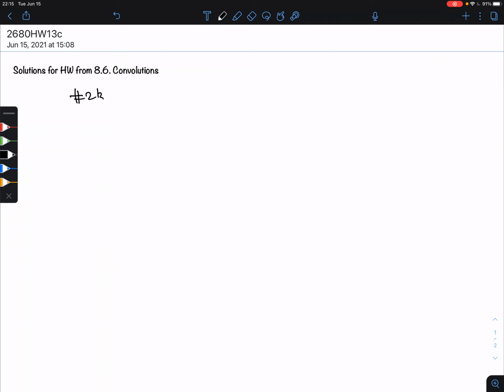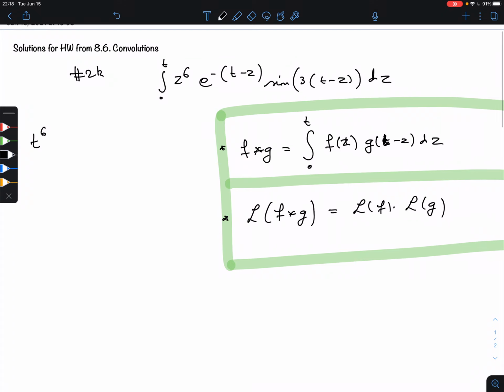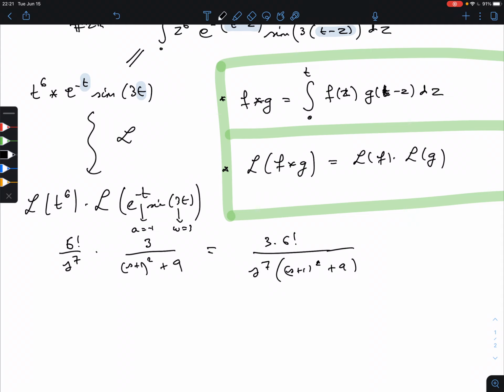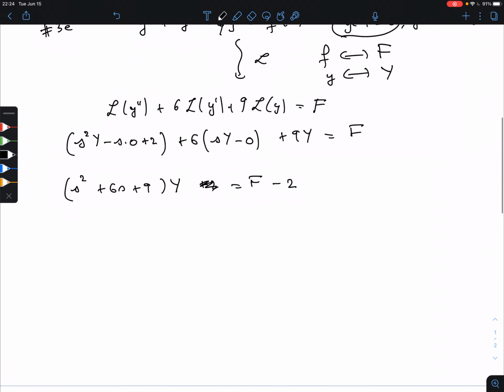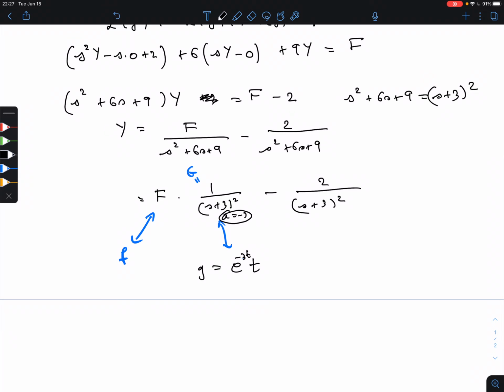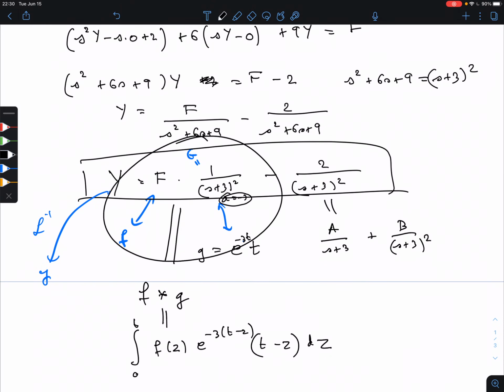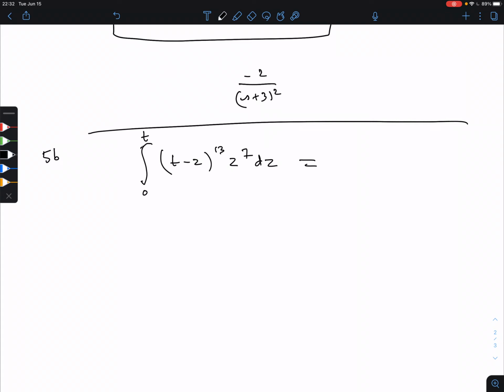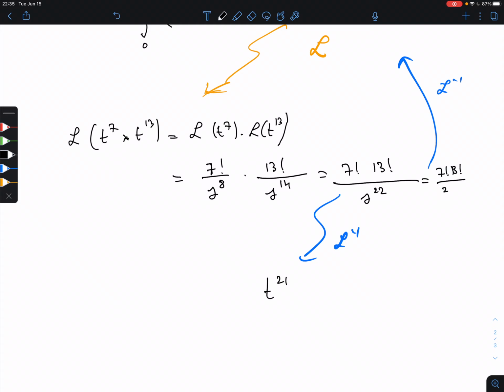2680HW13c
Solutions for HW on 8.6. Convolutions